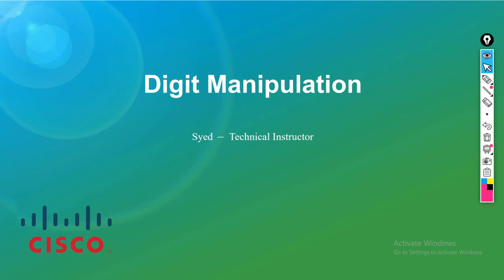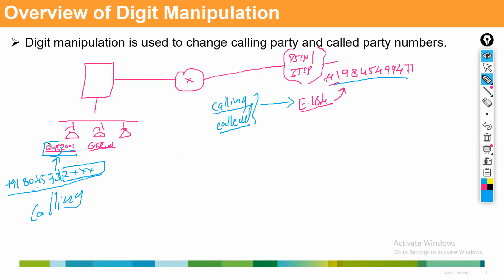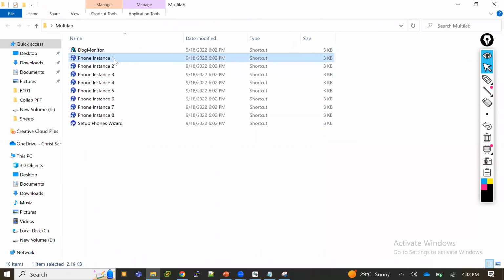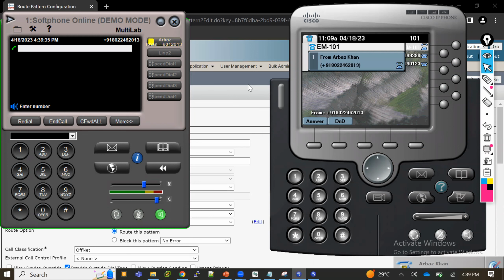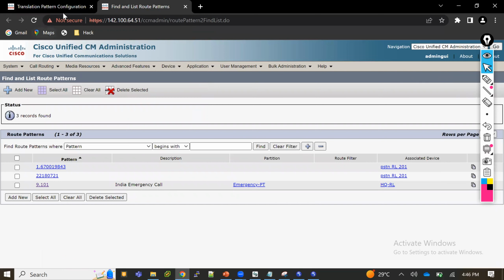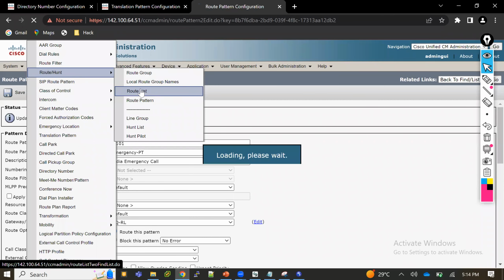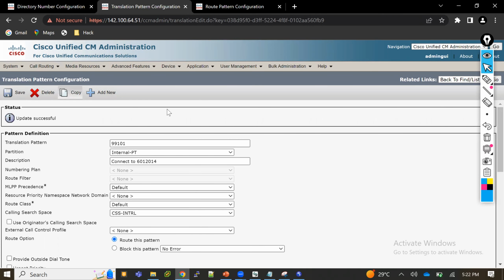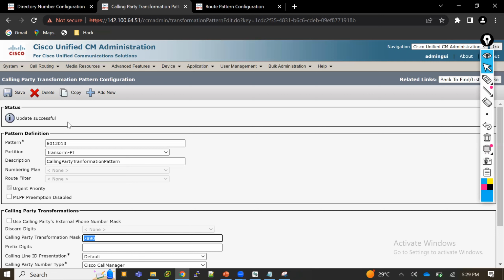B10116 Digit Manipulation